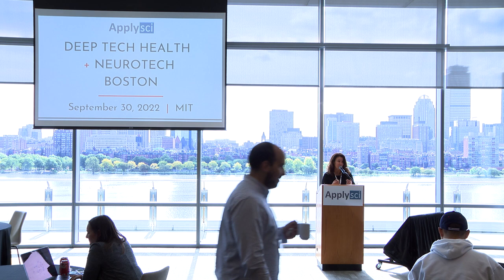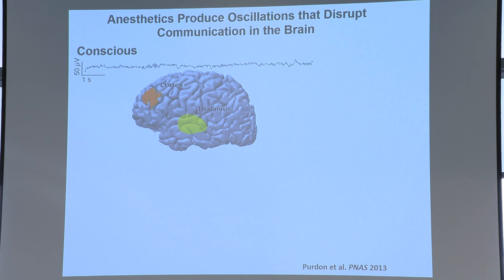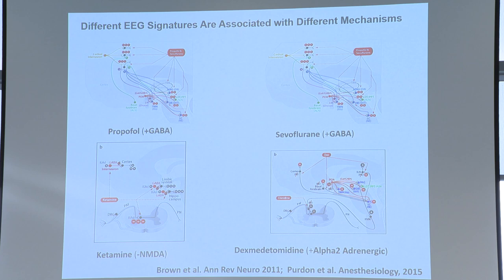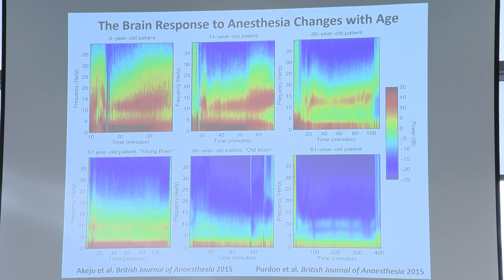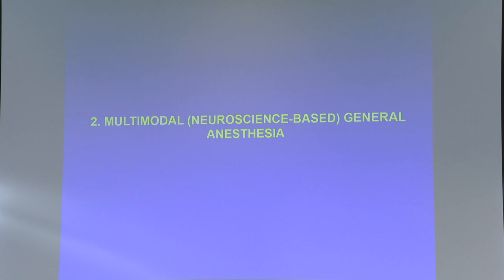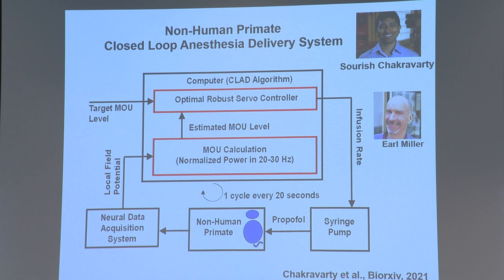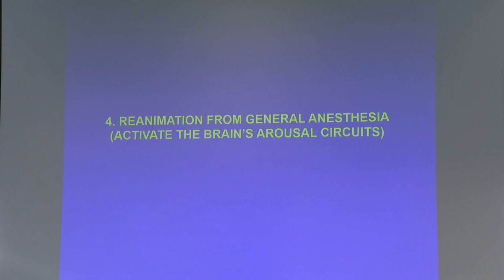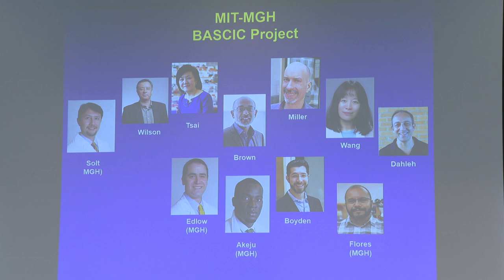Emery Brown (Harvard, MIT) on rethinking anesthesia; advanced signal processing |AppySci MIT 2022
Recorded at the ApplySci Deep Tech + Neurotech conference at MIT on September 30, 2022